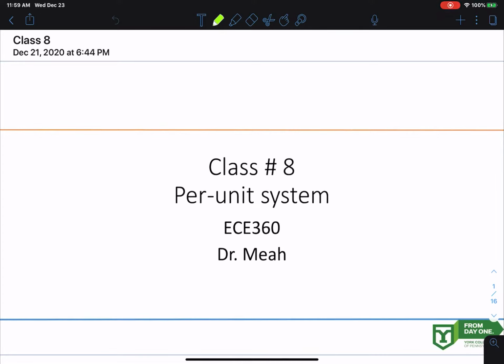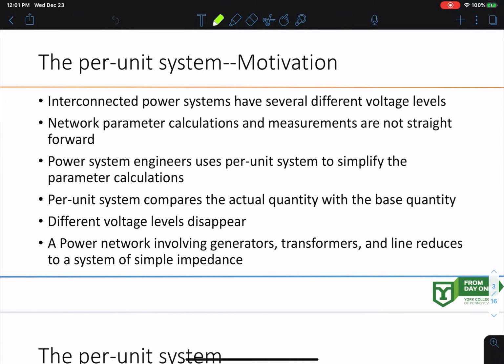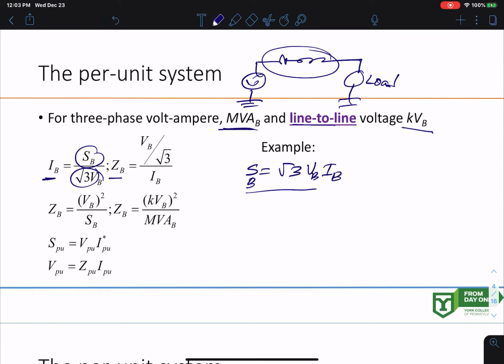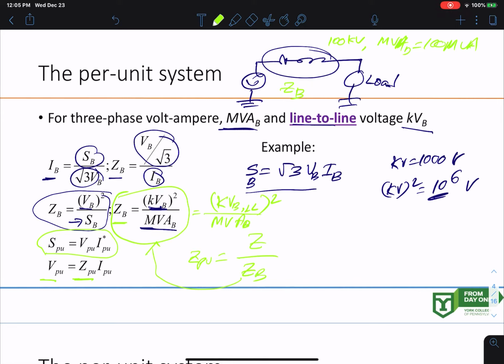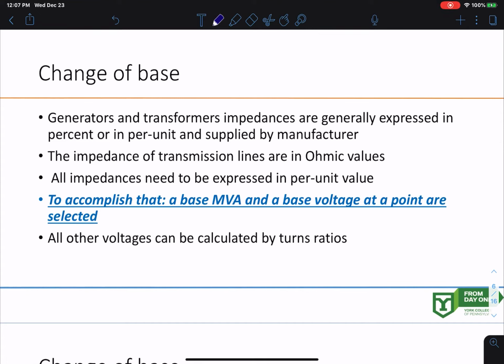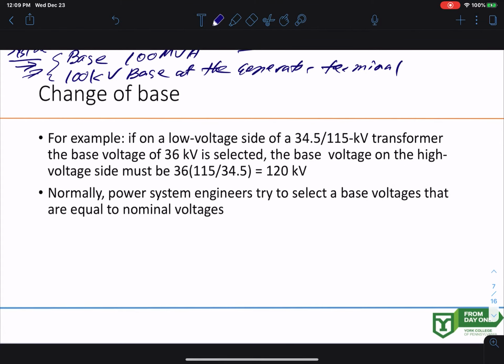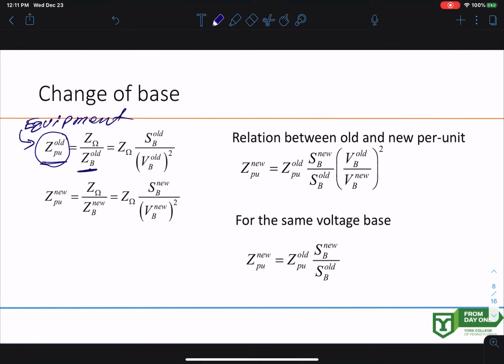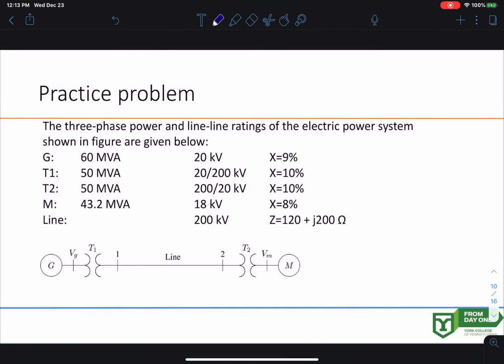ECE360 Class8-part1_YCP